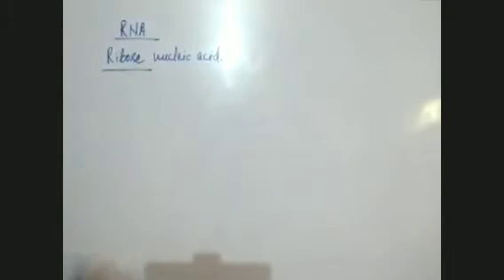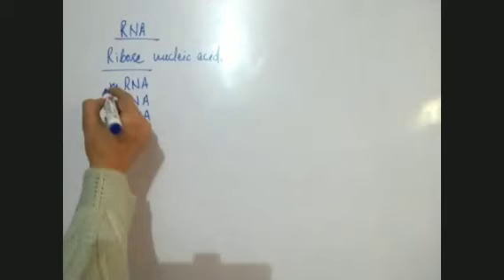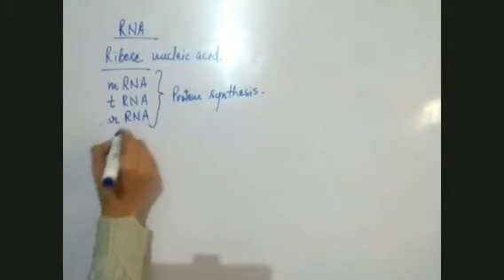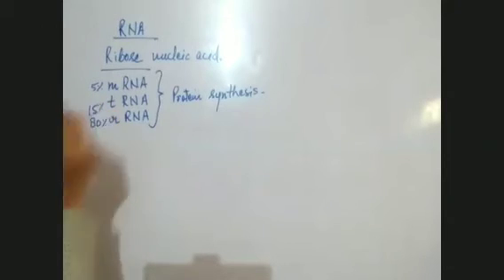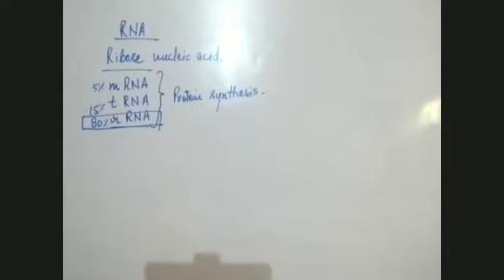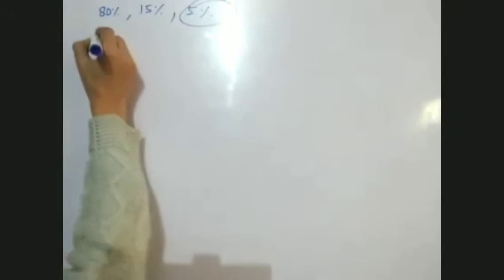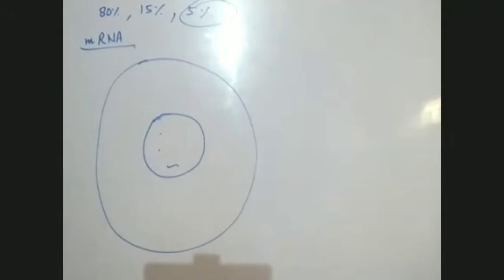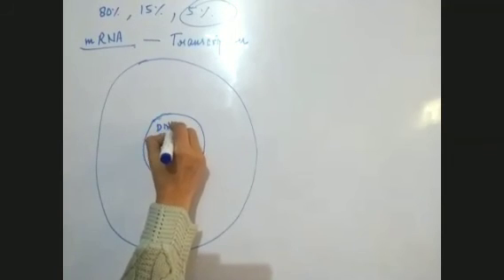class11 | chapter 9 | biology